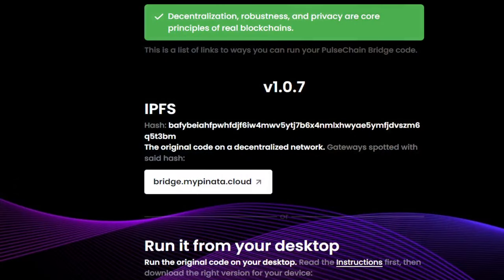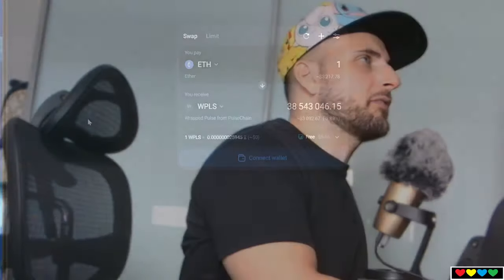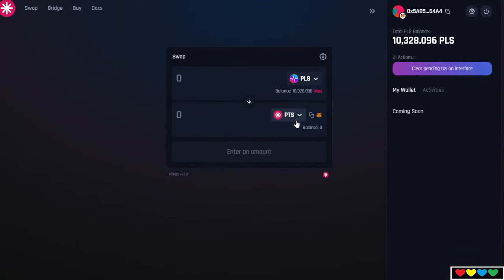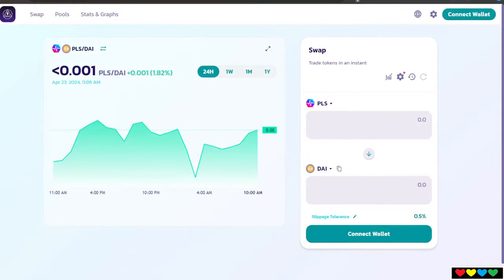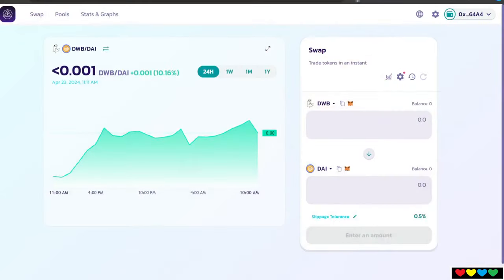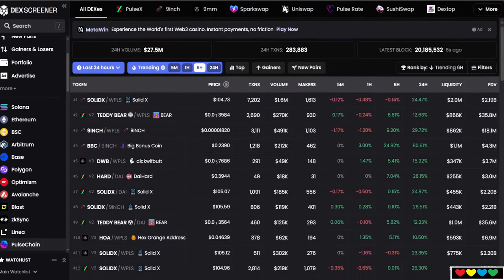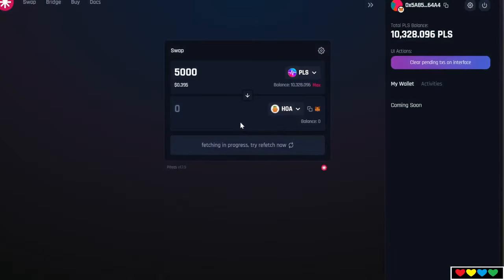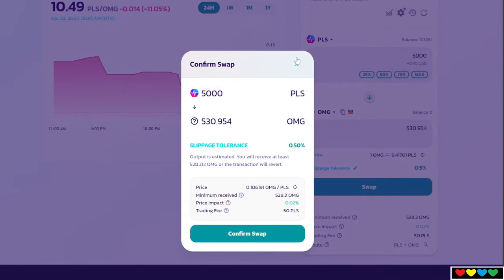🔴 (Tutorial) How to Buy & Find Altcoins on PulseChain !!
Step 1. Bridge
PulseRamp.com (Ethereum Chain support)
PulseLN.com (BNB Chain support)
SparkSwap.xyz (BNB Chain support)
1inch.io (Grabbing wPLS if you need)

Step 2. DEXes
app.piteas.io (PulseChain Aggregator)
dex.9mm.pro (9mm Exchange)
9inch.io (9inch Exchange)

Step 3. Use Dexscreener.com/PulseChain

Coin chart page:
DWB (DickWifButt):

Timestamps

00:00 Step 1. Bridging In
02:00 Inefficiencies in the Market (using multiple DEXes)
02:30 DickWifButt $DWB went up 28x!
03:18 Step 2. DEXes (Using PulseX and Piteas.io)
05:20 Use Piteas Aggregator, but always check Dex.9mm.Pro !!
06:20 Double check if Auto-Routing
07:10 Step 3. Finding a Contract Address (Meme Coin, Altcoin)
08:00 Swapping through
09:08 9mm DEX and Auto-Routing
09:47 $SPKY (Too Spooky) 👻
11:05 $OMG (Orange Man Good) Example
12:50 If Piteas doesn't work, then go directly to source (dex.9mm.pro)
13:40 Always set Aggressive on Metamask tx
14:30 Valuations and Being Early